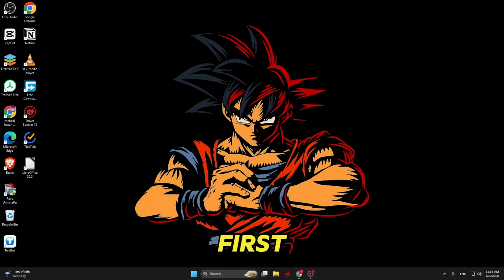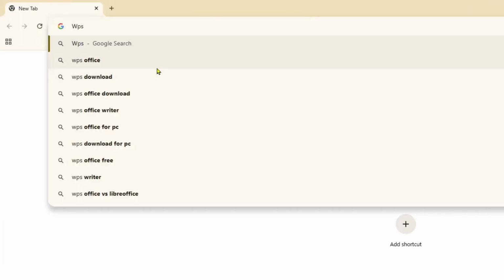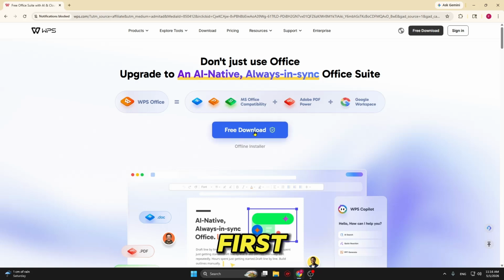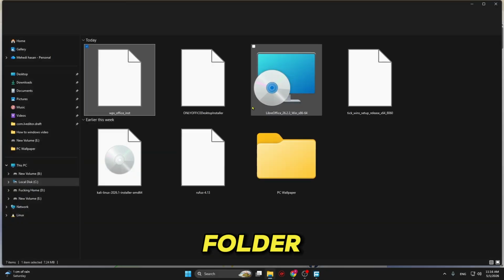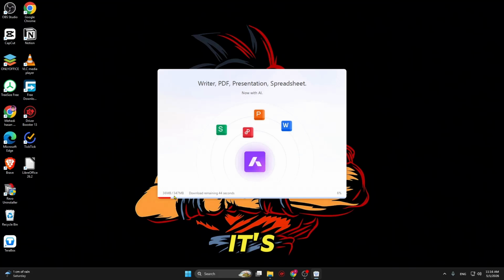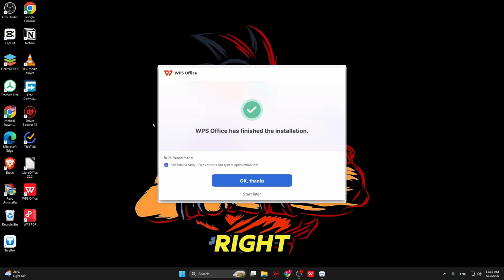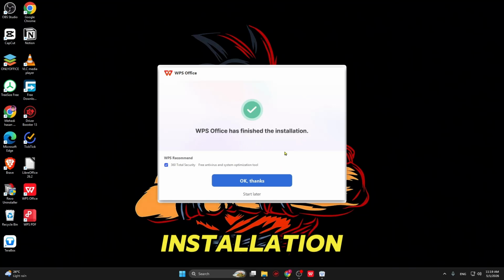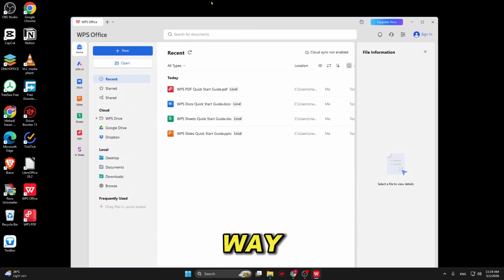How to Download & Install WPS Office on Windows PC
In this video, I show you how to download and install WPS Office on your Windows PC step by step.

WPS Office is a free office suite that includes tools for documents, spreadsheets, presentations, and PDF editing.

In this tutorial you will learn:

✔ How to install WPS Office on Windows
✔ How to use Writer, Spreadsheet, and Presentation tools